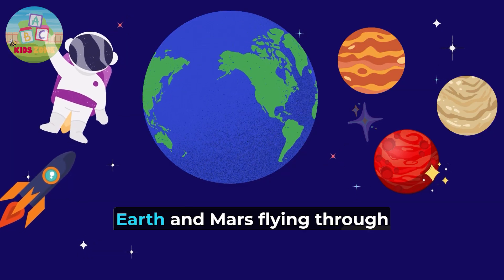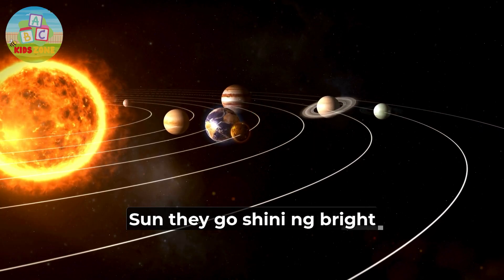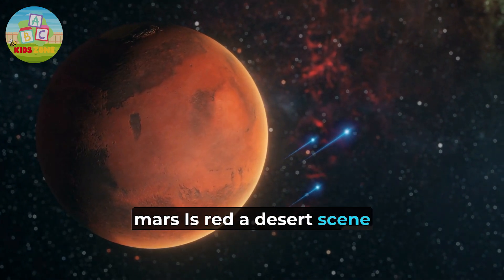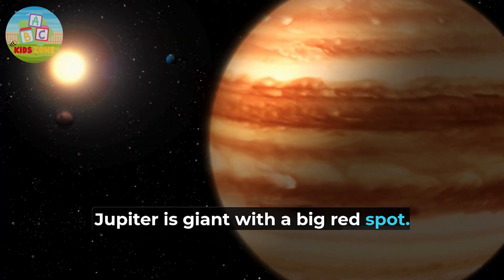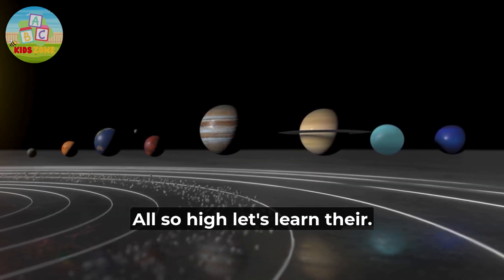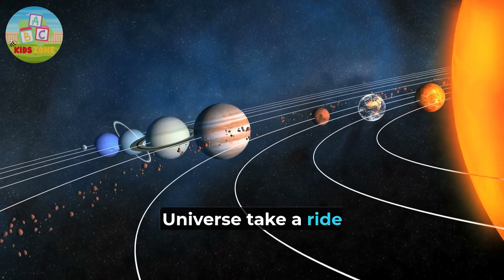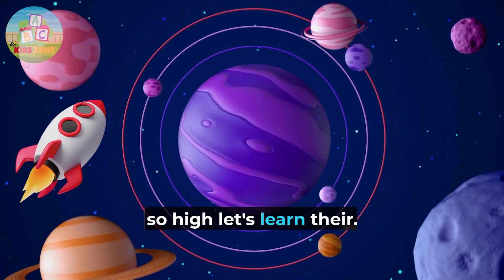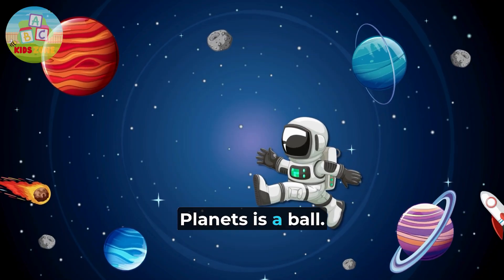Planets in the space song for kids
song for kids to Learn the kids the names of planets in 3d pictures